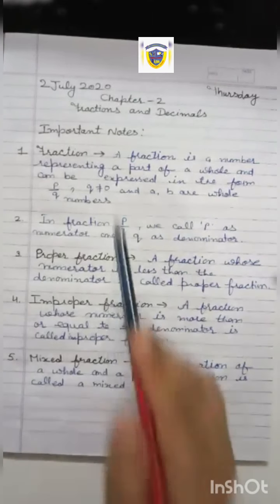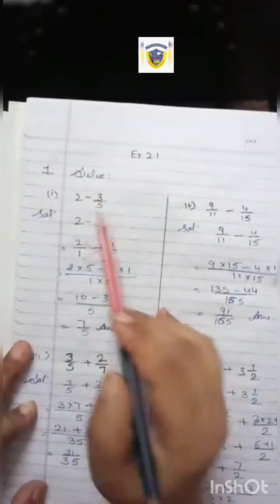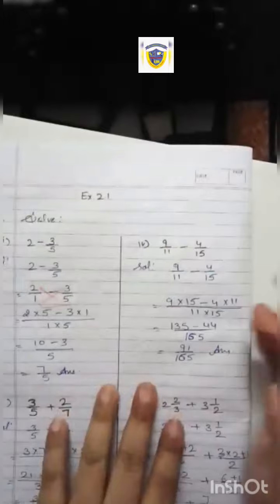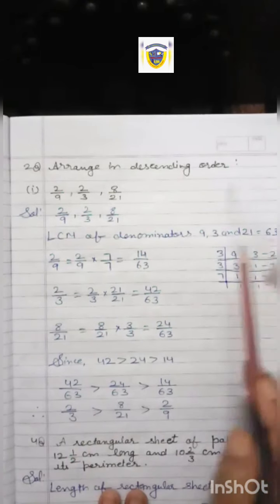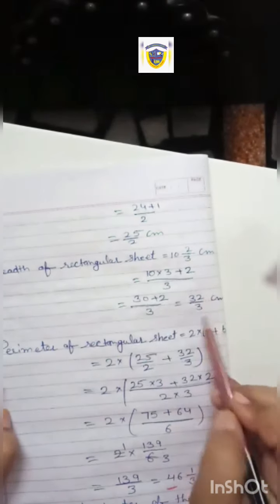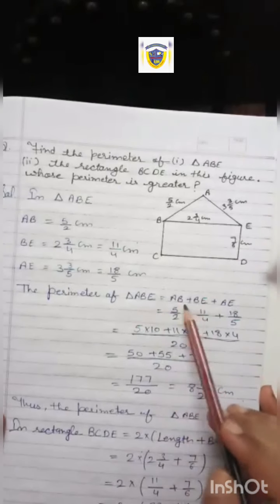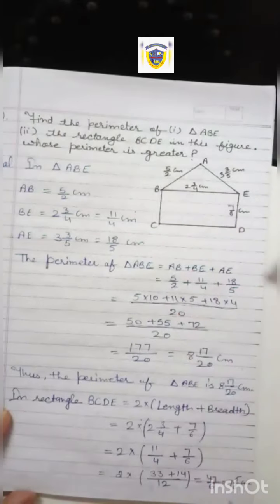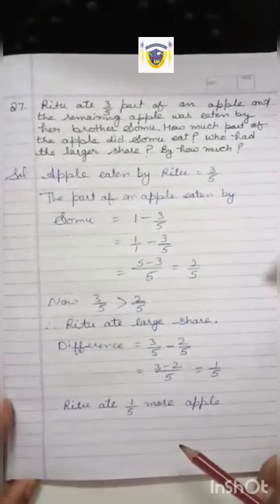Decimal and fractions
Monika Rani

Class VII
Chapter 2 (fraction and decimal)